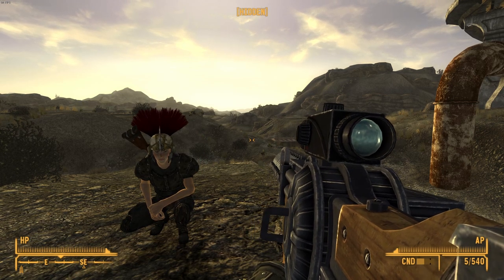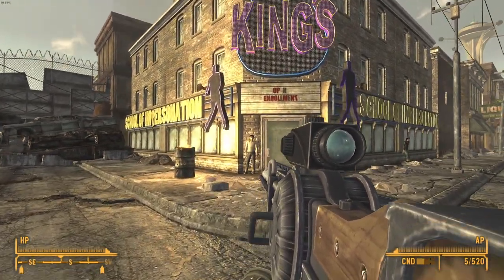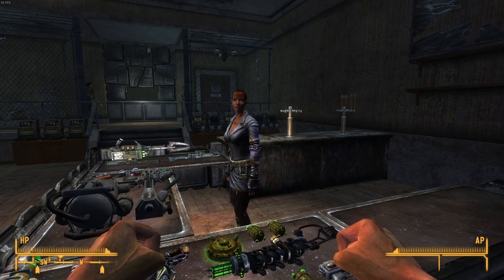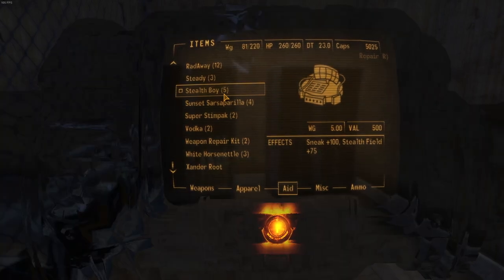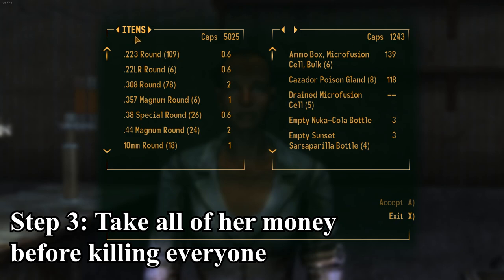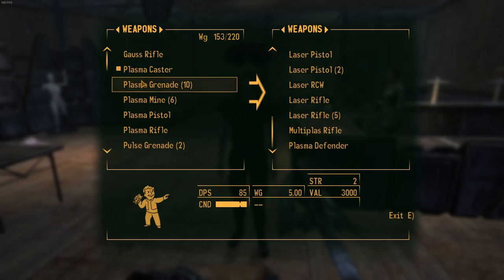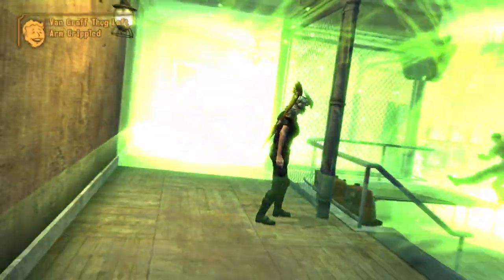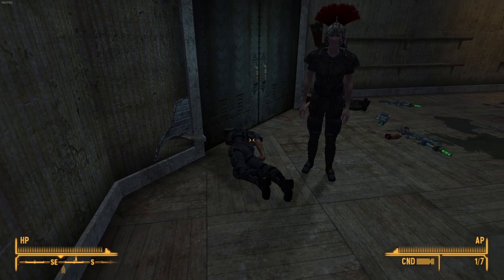Easy 50,000 Caps | Fallout New Vegas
Easiest way to immediately get rich straight from the start of the game. As well as get the Best energy weapons and Combat armor.

0:00 Step 1: Finding Shop
2:00 High Level Option (Kill Everyone)
3:38 Step 2: Stealing
4:57 Step 3: Take Traders Money
6:30 Step 4: Place Stolen Mines
7:05 Step 5: Take Meds
7:20 Step 6: Throw Plasma Grenade
8:00 Step 7: Collect Loot